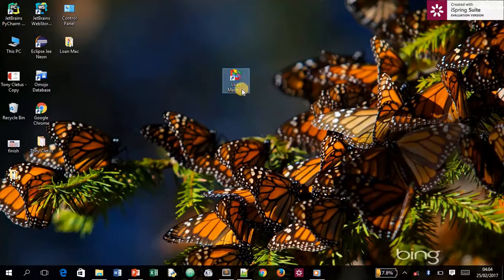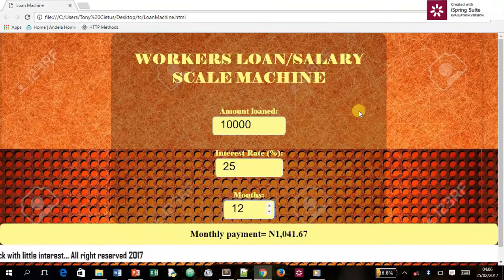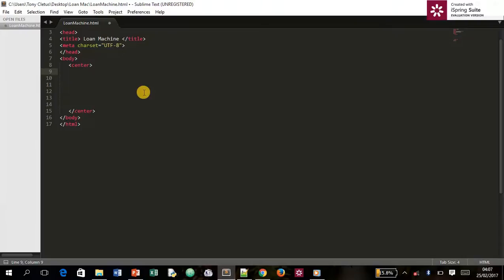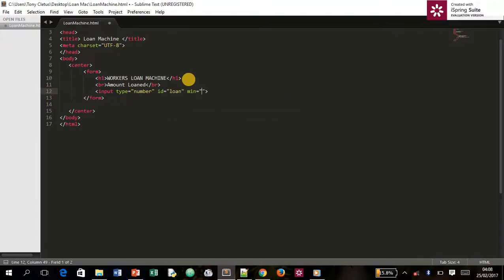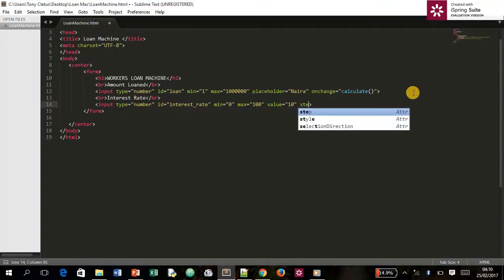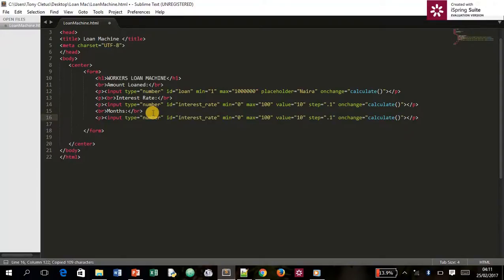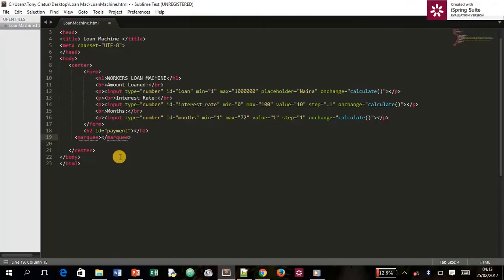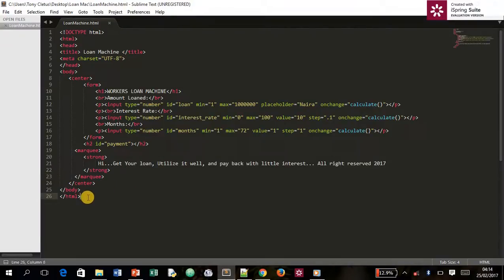Build A Loan Application - JavaScript, HTML, CSS 1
NOTE: Make sure you're watching this in High quality for good virtuality.

In this video, we're gonna be building a loan application.
powered by JavaScript, this simple project is meant to get you
started into building a real-world web application.